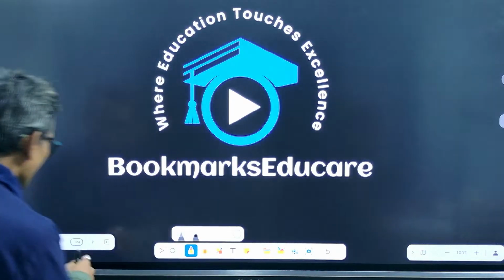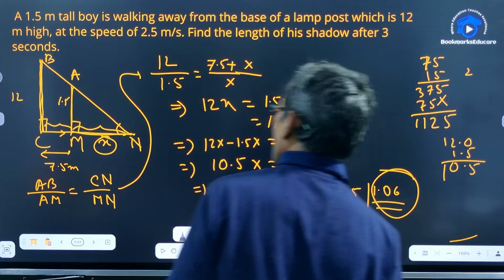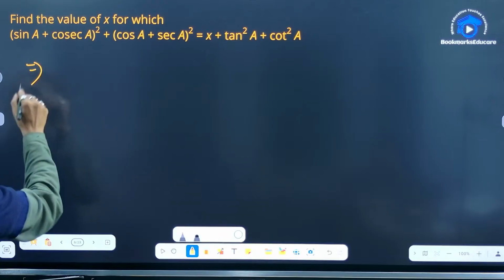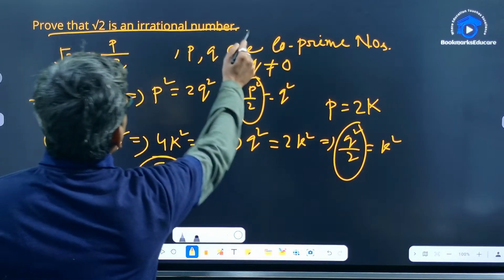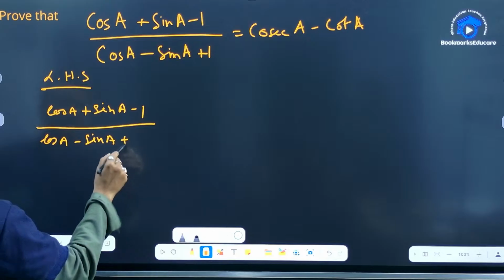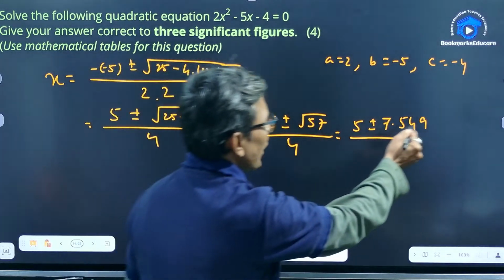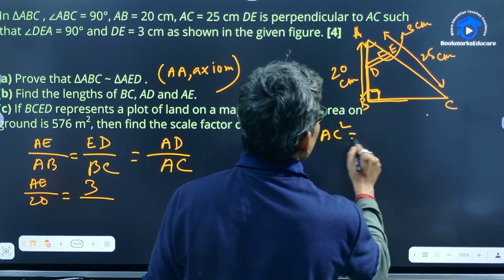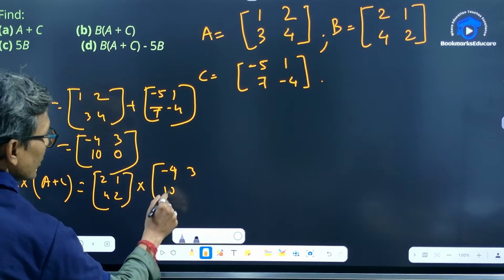Math Class 10 PYQ Discussion with Arup Sir | CBSE & ICSE | Board Exam 2026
Live Class Alert !

Are you preparing for Class 10 Board Exams 2026? 🚀

Join this LIVE PYQ Discussion Session where we solve the most expected previous year Maths questions and share proven strategies to help you score 95+ marks 💯

In this session:
✔️ Important Board PYQs
✔️ Frequently Asked Questions
✔️ Step-by-step solutions

Perfect for CBSE / ICSE / State Board Class 10 students.

💡 About BookmarksEducare:
🎓 Buy  Subject Mentorship for CBSE class 10, starting at ₹999 each science subjects &  ₹1499 for Mathematics
🎓 Buy  Subject Mentorship for ICSE class 10, starting at ₹1999 each Physics, Chemistry, Biology & Mathematics
🎓 Buy  Subject Mentorship for CBSE class 12/ISC, starting at ₹3999 each Physics, Chemistry, Biology & Mathematics